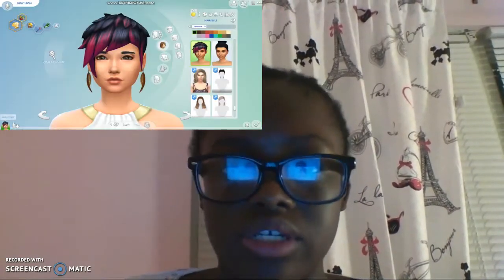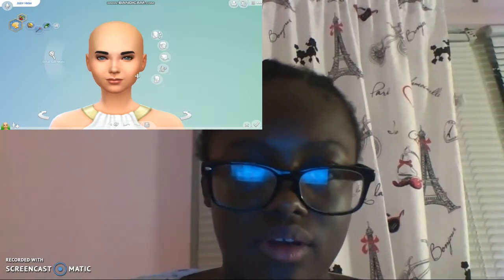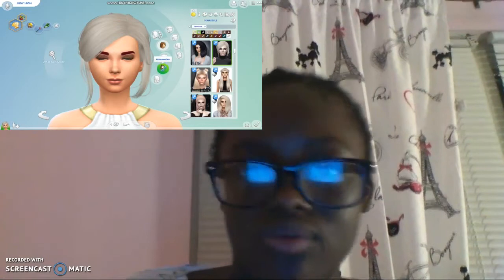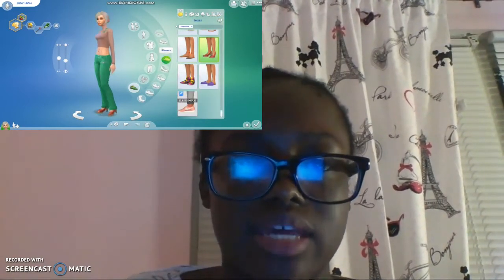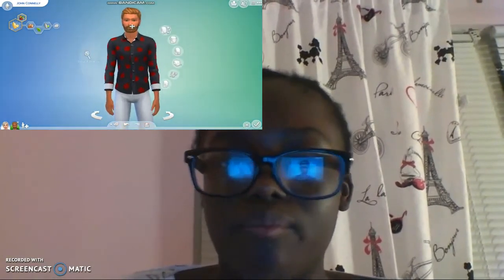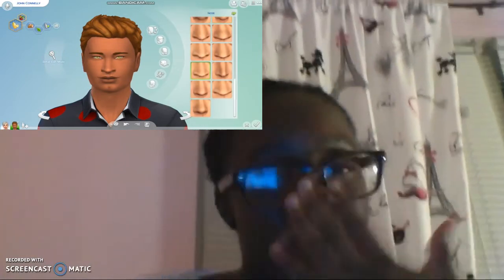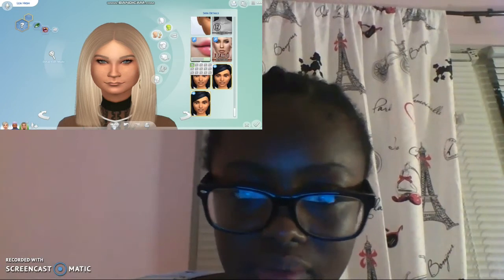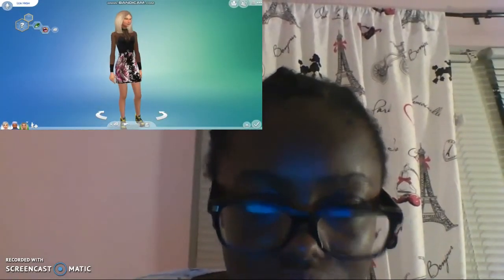Random Genetics Challenge (Sims 4)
This is a Random Genetics Challenge in the Sims.